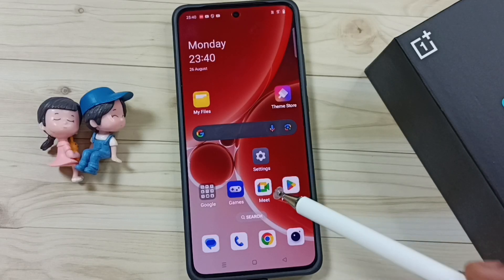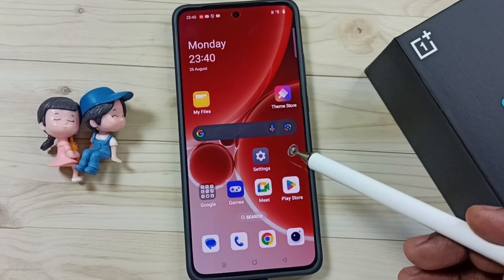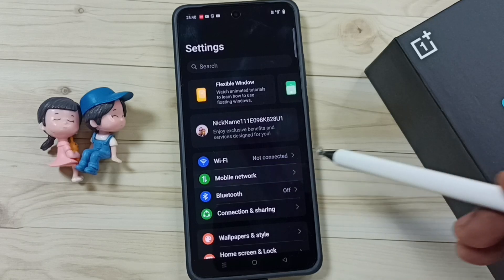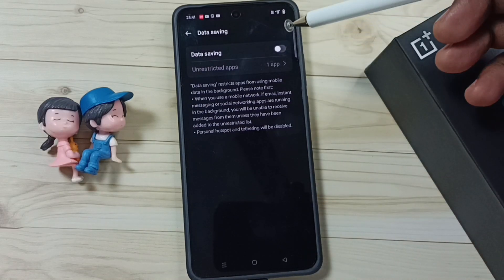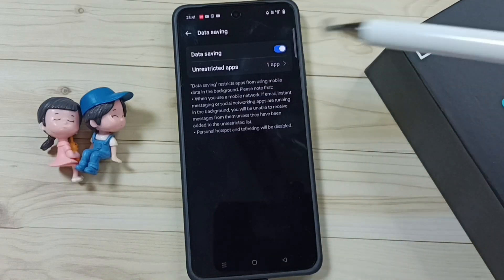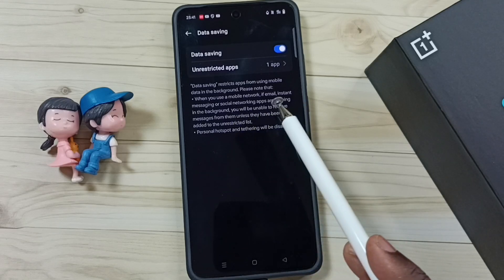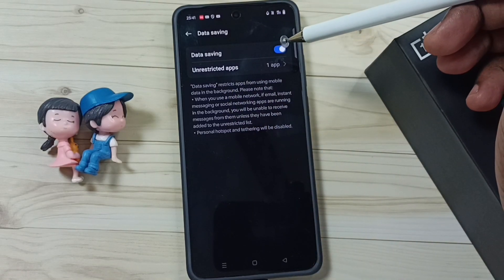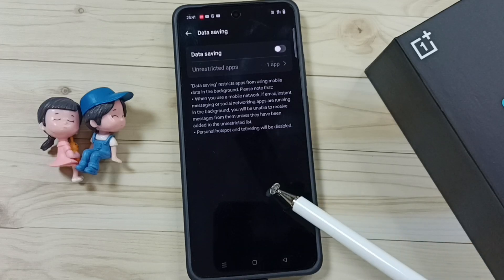Android | Fix Issue Social Apps Facebook WhatsApp & Instagram Not Working & Not Receiving Messages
WhatsApp Not Working, Facebook Not Working, Instagram Not Working,